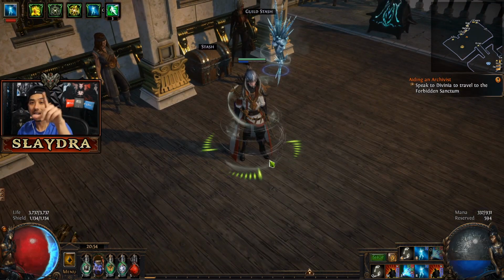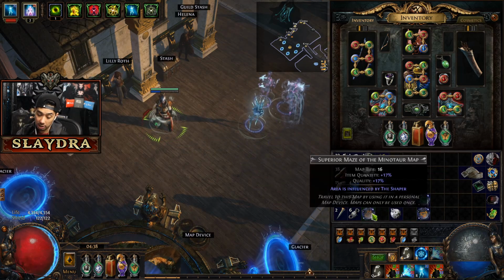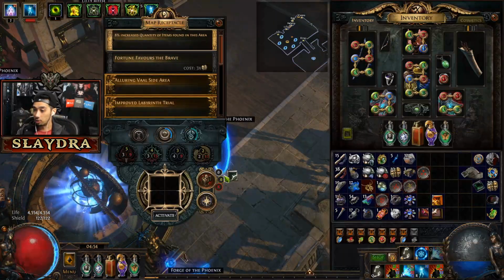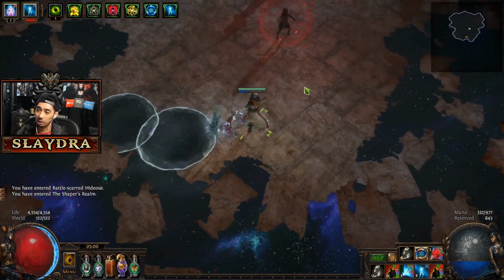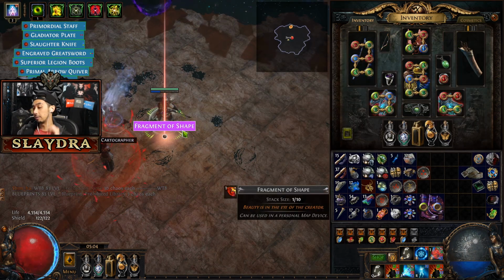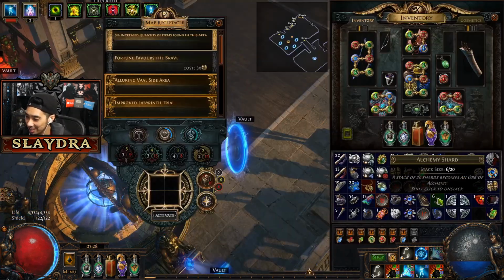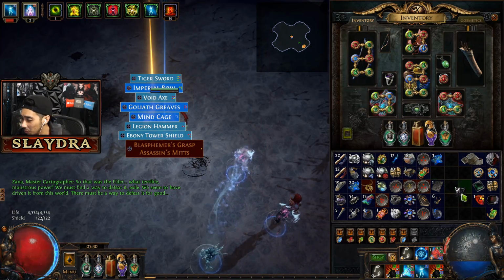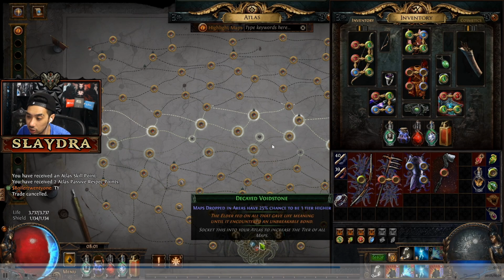Path of Exile Affliction League Beginners Guide to The END GAME Part 4 Shaper and Elder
(keep in mind you don't have to copy my builds, but it is only there to help if you need it)

Name of maps you should get
Pit of the Chimera Map
Maze of the Minotaur Map
Lair of the Hydra Map
Forge of the Phoenix Map

The other maps will have to be searched via
"Map is occupied by" then the follow (as an implicit)

The Enslaver
The Eradicator
The Constrictor
The Purifier